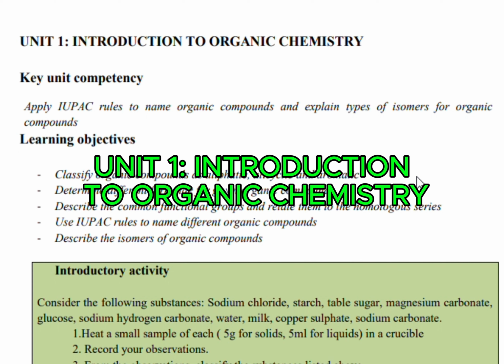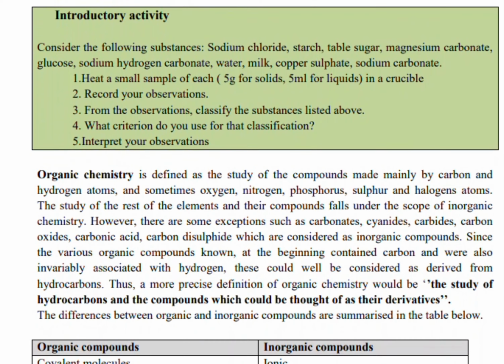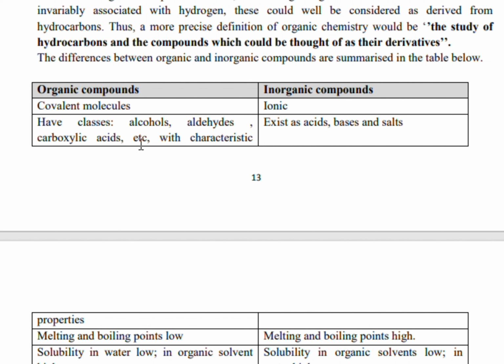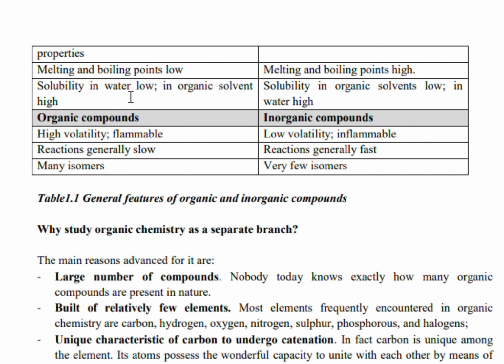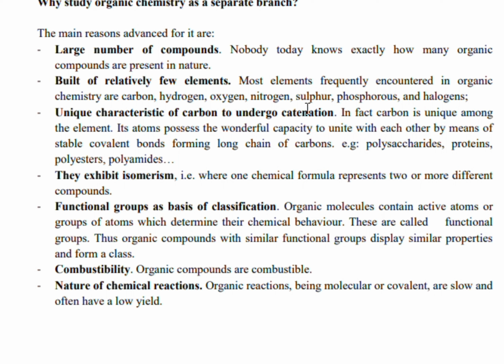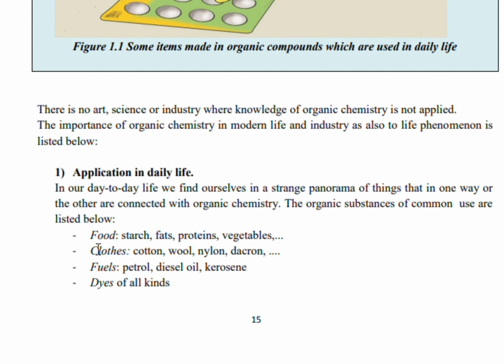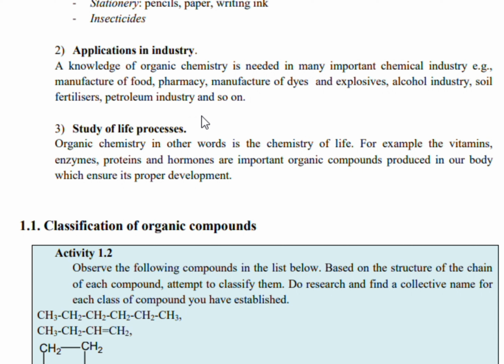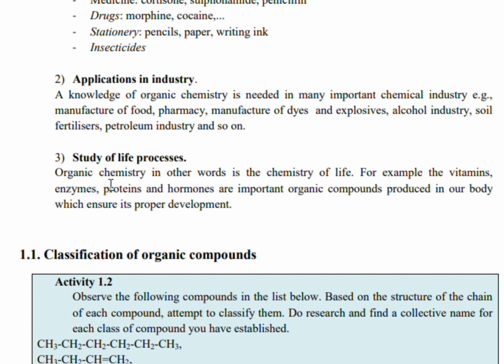UNIT 1: INTRODUCTION TO ORGANIC CHEMISTRY: Lesson 01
In tis unit we will learn about organic compounds, their classes, their nomenclature, their isomers, their formula, their homologous series and we will solves different exercises.